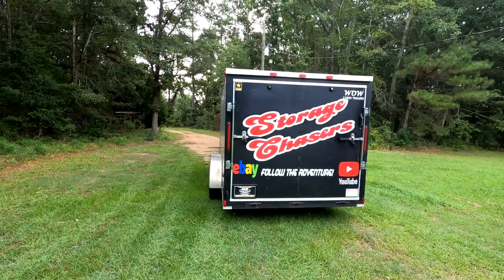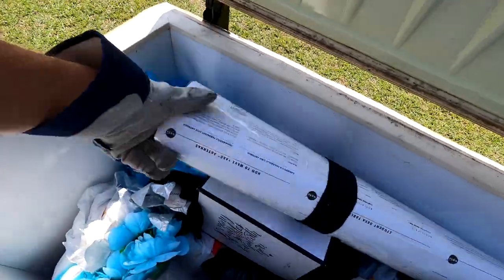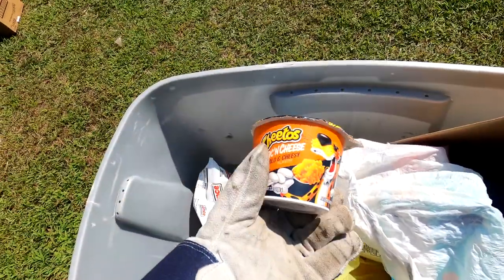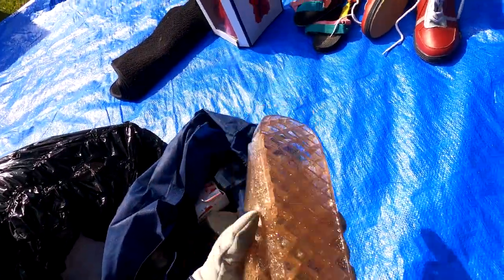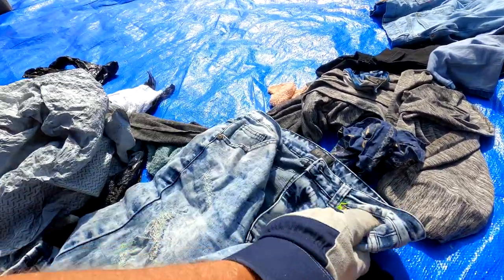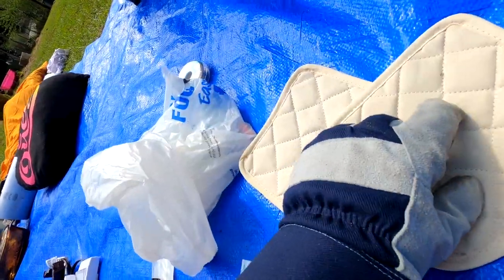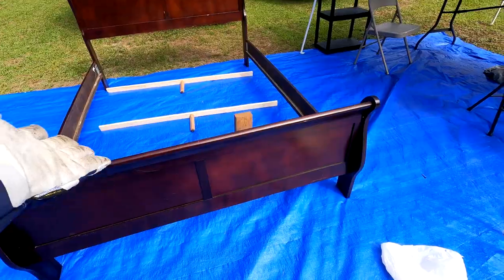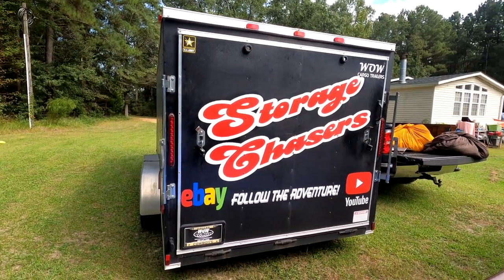Poop Emoji pillow Unit part 8, I bought an abandoned storage unit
Welcome to Storage Chasers! We are storage unit buyers and resellers. We also do a little YouTube too. Todays adventure took us to Columbia SC to pick up a 10 x 10 unit that we won in an online auction. I believe we paid only $50 for this one plus fees. We saw a chest freezer and a mini fridge in the pictures so we thought we could make back the money from those. Unfortunately, they were both rusty messes and we gave them to our metal recycling  friend and his wife. We did find some interesting items as well as the normal clothes, dishes and food. We also picked up some cockroaches and ants from all the food. The best finds were probably the shoes and the beds. We should do ok reselling them and make some profit. This series stretched out to 8 videos so please watch them all as we tried to mix everything up to get a good mixture for all. Talk to you later.